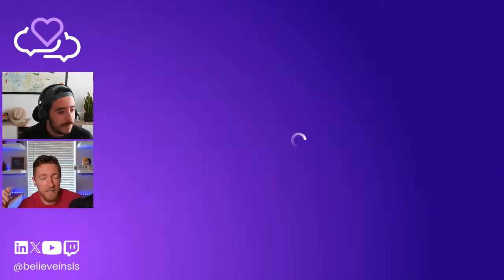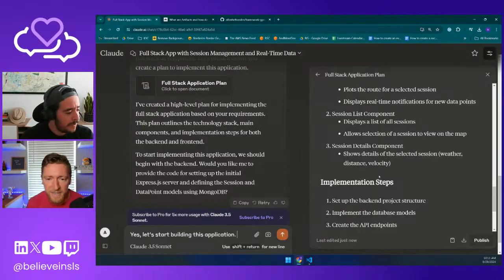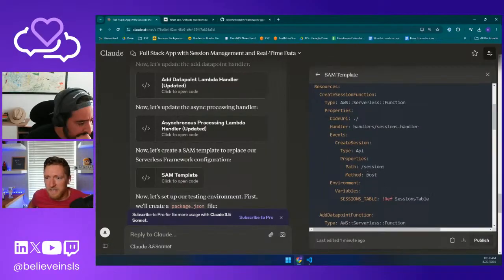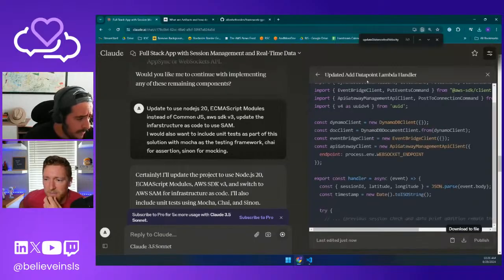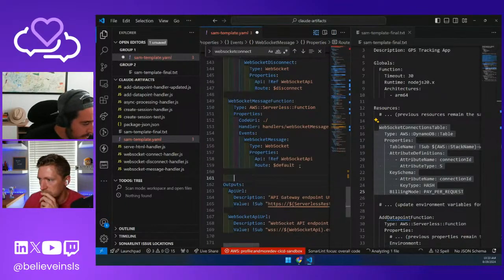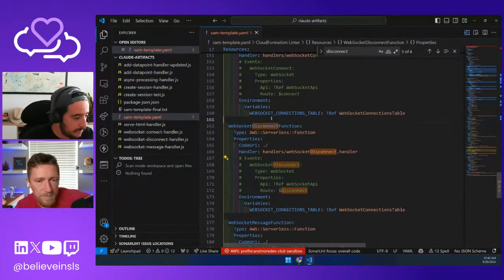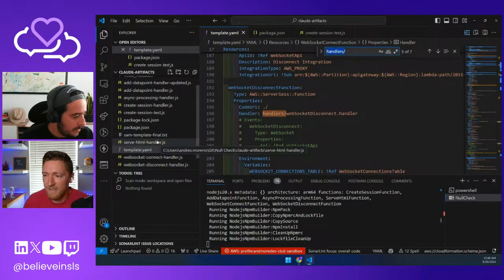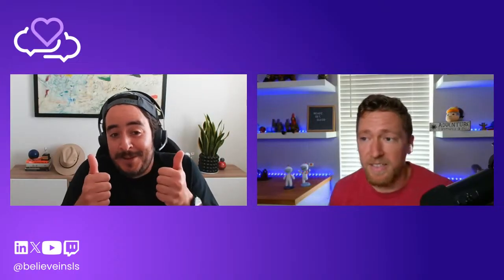Can you build an entire app with Anthropic artifacts?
Join Allen Helton and Andres Moreno as they jump into the deep end with Anthrophic's artifacts. Artifacts allegedly "allow Claude to share substantial, standalone content with you in a dedicated window separate from the main conversation. Artifacts make it easy to work with significant pieces of content that you may want to modify, build upon, or reference later."

Will that hold true? Andres and Allen will put that claim to the test and see how easy it is to enable artifacts and if the work product is as good as they claim.